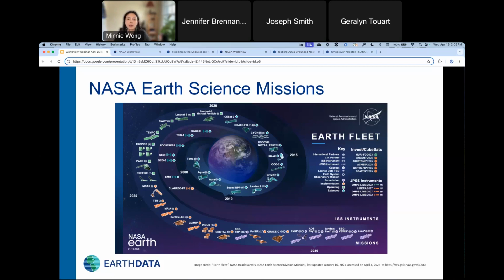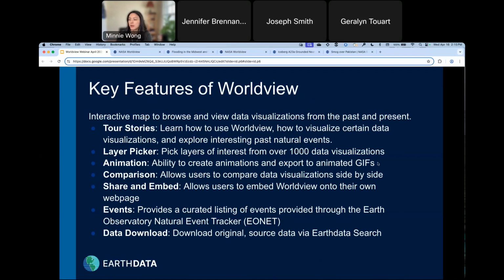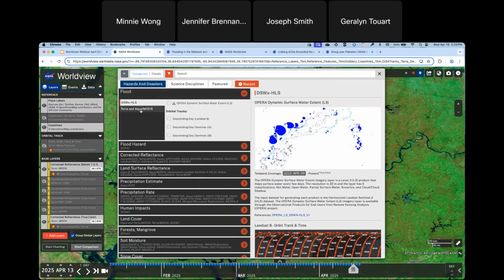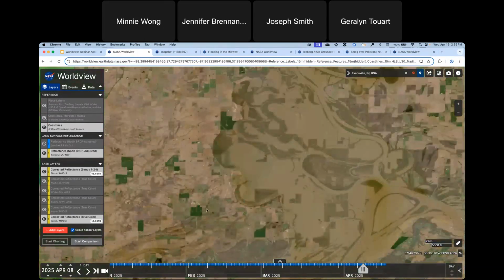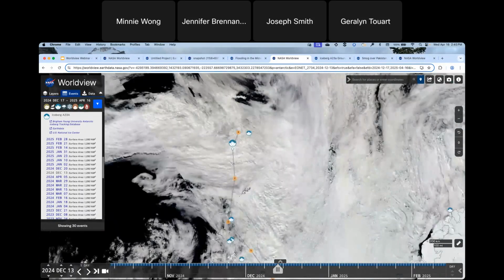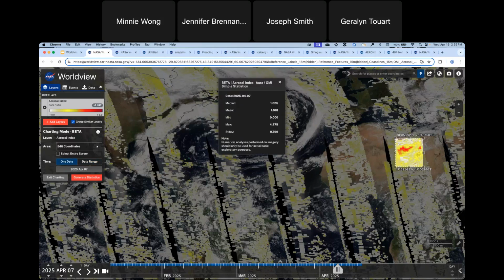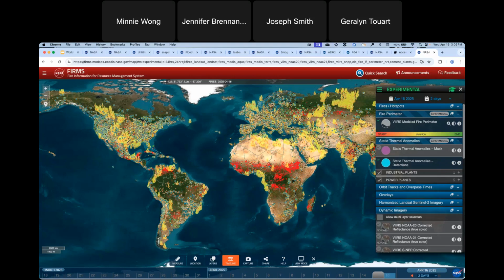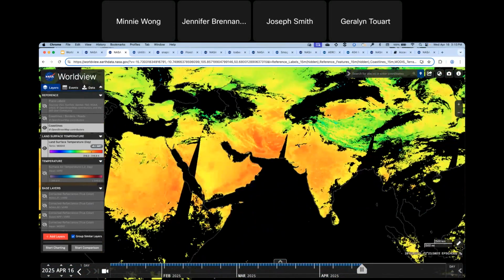Expand Your View of Earth with NASA Worldview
The NASA Worldview satellite imagery mapping application has been used for time-critical applications such as wildfire monitoring and management, science support through easy-to-access satellite imagery archives, disaster and natural event imagery in the media, and education and outreach.

This webinar highlights not only the key features and functionalities of Worldview, but also showcases some of the new features and improvements that have been added over the past few years.

Examples of these new features include:

*Support for new types of visualized data products, like higher resolution, 30-meter imagery from the Harmonized Landsat and Sentinel-2 (HLS) project, surface water extent, and vegetation disturbance layers from the NASA Jet Propulsion Laboratory (JPL) Observational Products for End-Users from Remote Sensing Analysis (OPERA) project.

*Display of geostationary imagery available every 10 minutes from the GOES-East, GOES-West, and Himawari-9 satellites to view events unfold as they occur.

*Availability of air pollution observations over North America from the Tropospheric Emissions: Monitoring of Pollution (TEMPO) geostationary data visualizations every 6 to 30 minutes.

*Integration of hourly aerosol information from the global Aerosol Robotic Network (AERONET) which enable users to compare its ground-based stations with satellite measurements.

*Ability to query vector fire data from the Moderate Resolution Imaging Spectroradiometer (MODIS) and Visible Infrared Imaging Radiometer Suite (VIIRS) Fire and Thermal Anomalies data products to obtain information such as acquisition date and time, location coordinates, brightness temperature, Fire Radiative Power, and detection confidence.

In addition to being able to view over 1,000 visualized data products, NASA Worldview also allows users to download the underlying data via Earthdata Search. The webinar will wrap up with an overview of upcoming planned enhancements.

Worldview Use Case Image of the Day Links
• Flooding in the Midwest and Southeast U.S. in early April 2025

Chapters
0:00 Introduction/Logistics
04:31 Overview of NASA Earth Science Missions
06:06 Introduction to NASA's Earth Science Data and Information System (ESDIS) Project
07:47 What is Worldview and Worldview Snapshots?
09:12 What is the Global Imagery Browse Services (GIBS)?
10:01 Why use NASA Worldview and GIBS?
12:02 Raster Imagery Types
13:05 Vector Data in NASA Worldview
14:23 Key Features of Worldview
15:51 Live Demonstrations: Overview of Use Cases
17:12 Introduction to Worldview interface
19:42 Use Case: Flooding in the Midwest and Southeast U.S. (early April 2025)
42:02 Use Case: Iceberg A23a Grounded near Georgia Island (March 2025)
46:51 Use Case: Smog in Pakistan (November 2024)
52:31 Features in Beta Testing: Charting Tool
55:31 Imagery Use Guidelines
56:15 Helpful Links
57:45 Question-and-Answer Period